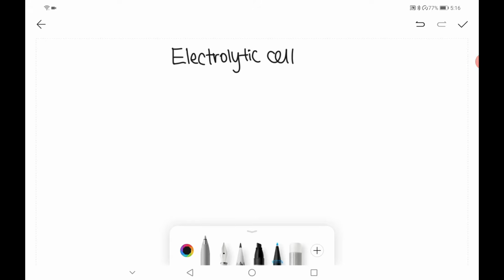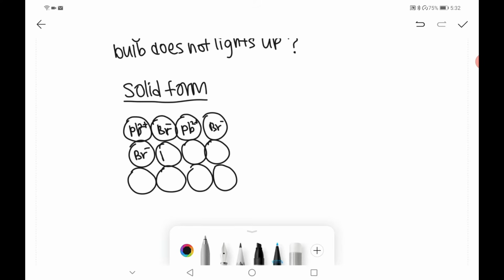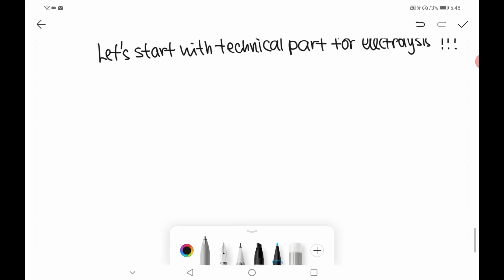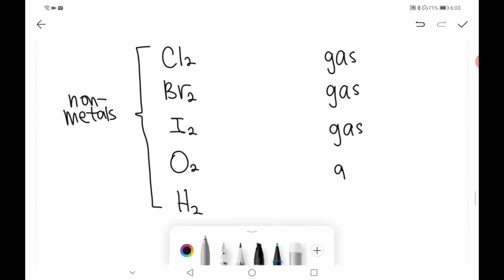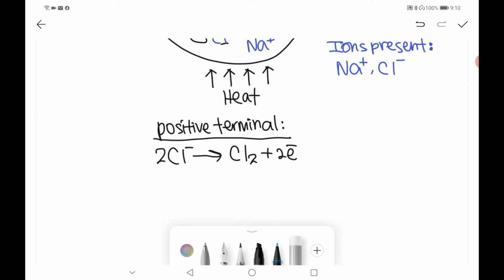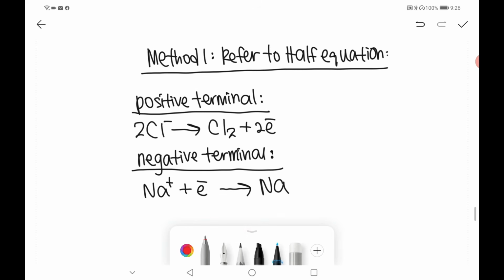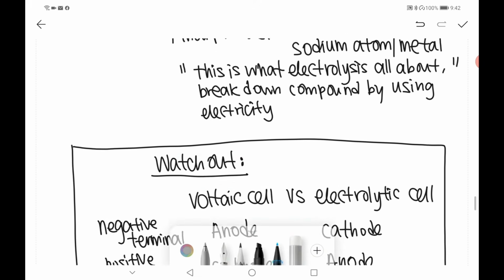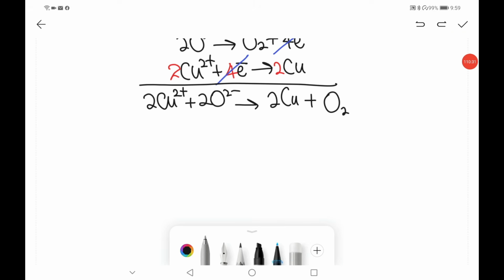F5 KSSM Chemistry Chapter 1 Redox Equilibrium : Electrolysis of Molten Compounds